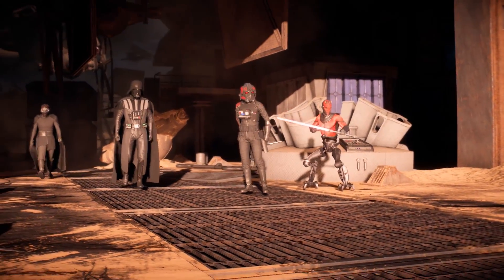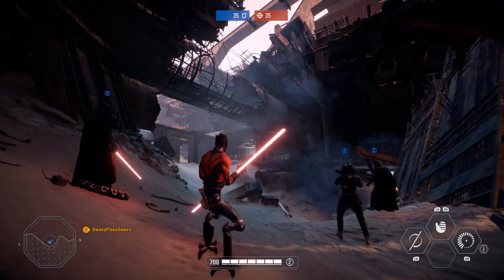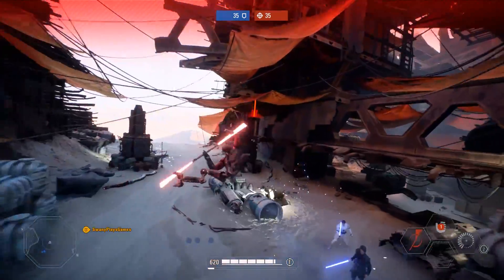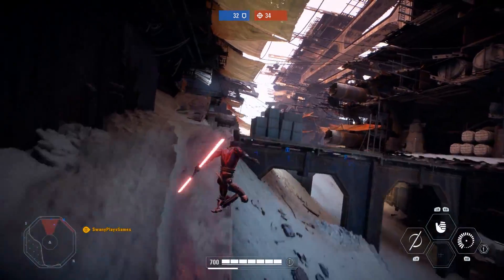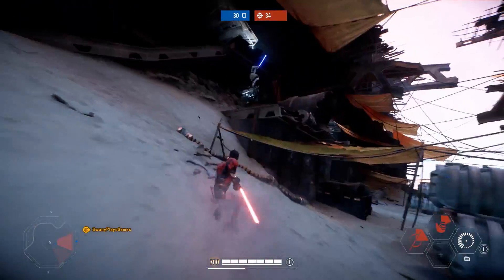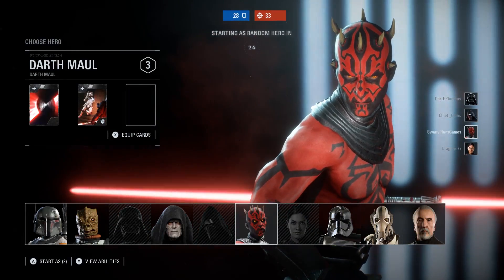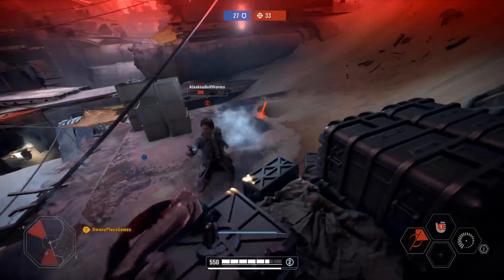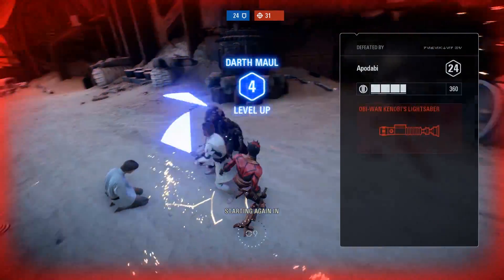Star Wars Battlefront 2 - Robot Darth Maul is Brought To Life With This INSANE Mod!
Check out the mod for yourself! This wouldn't be possible without nanobuds!